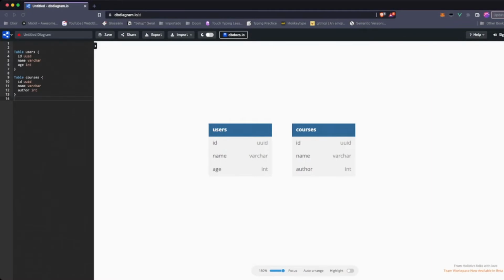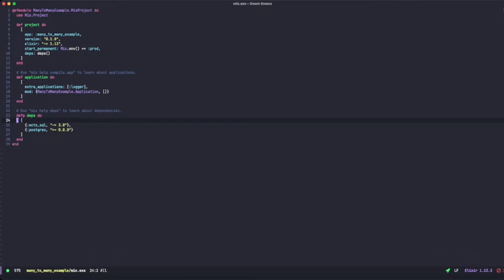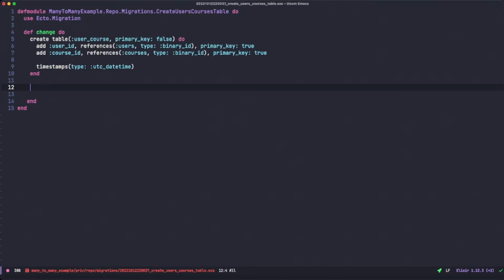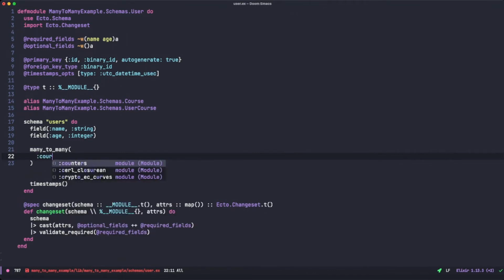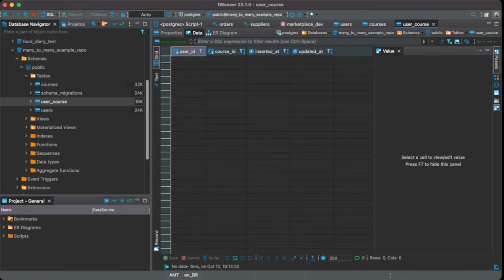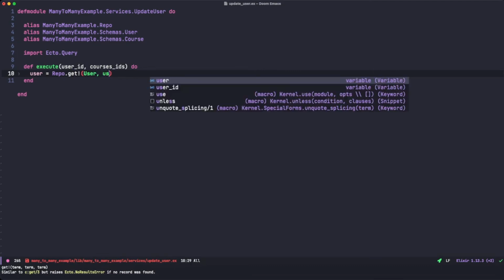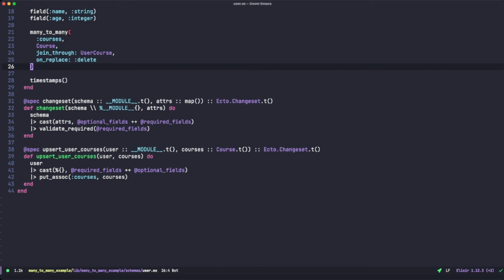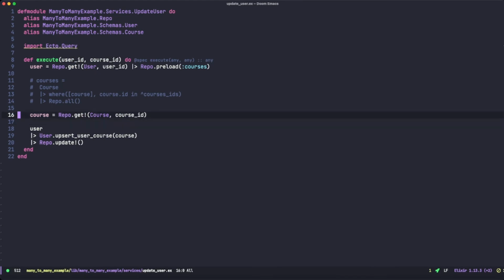How to make Many-To-Many Relations with Elixir/Ecto